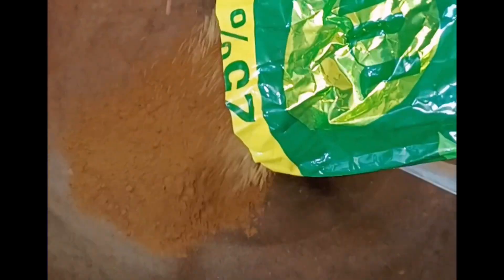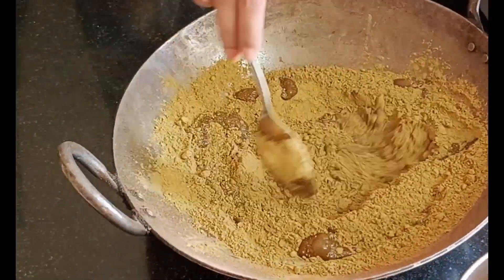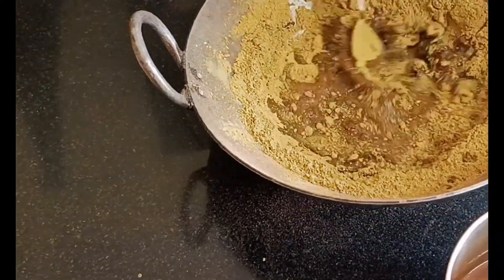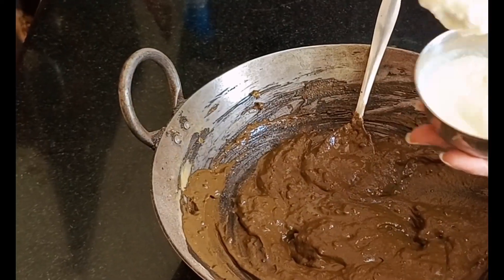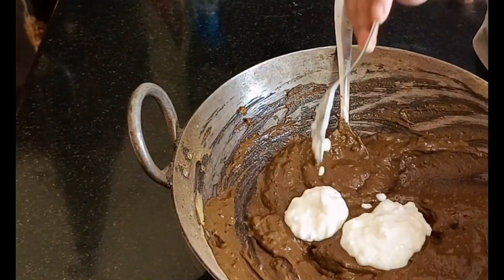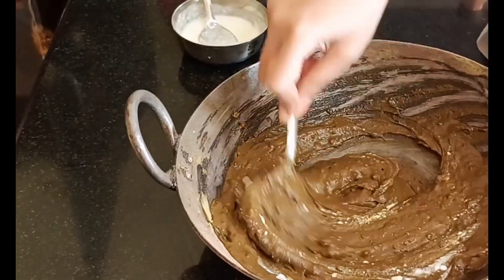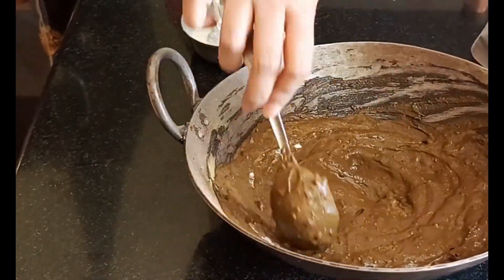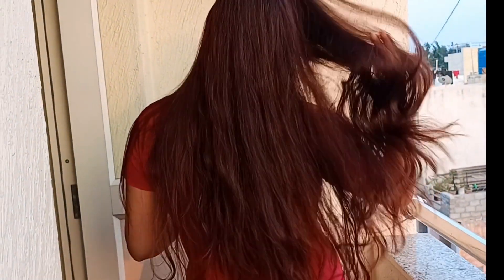😍Best Way to Use Heena Mehndi ✅ l 100% Result l Get Soft , Silky & Healthy Hair l WOW RESULTS 😍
Best Way to Use Heena Mehndi ✅ l 100% Result l Get Soft , Silky & Healthy Hair

nupur mehndi for hair
nupur black heena Mehndi
nupur design
heena Mehndi for hair
heena Mehndi sample
heena Mehndi ka hair pack
hair pack heena apply